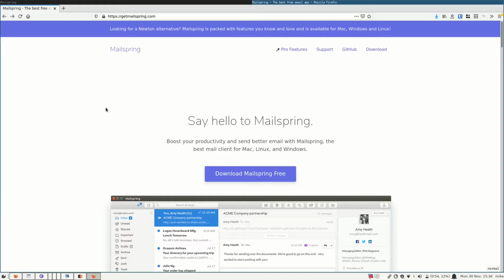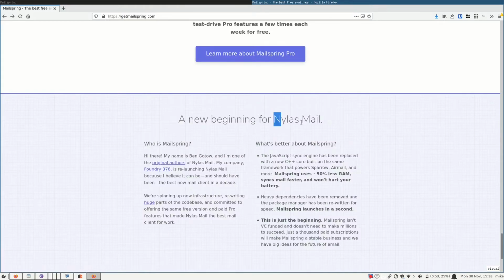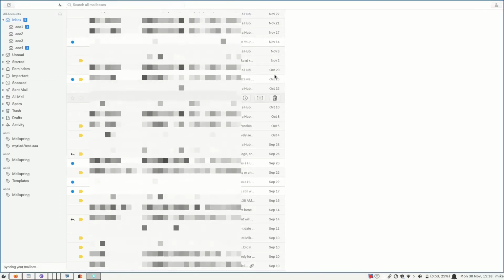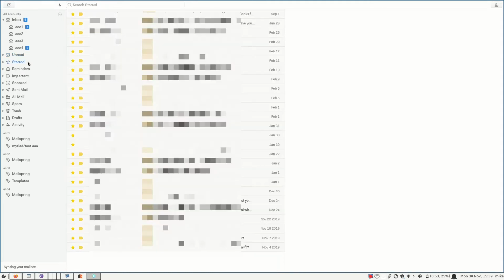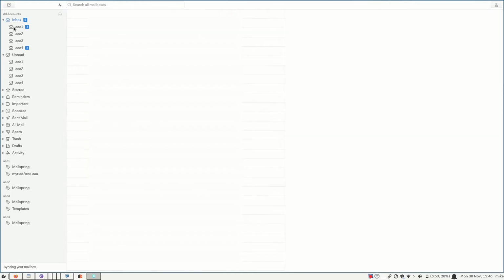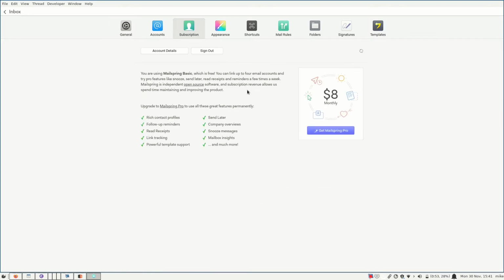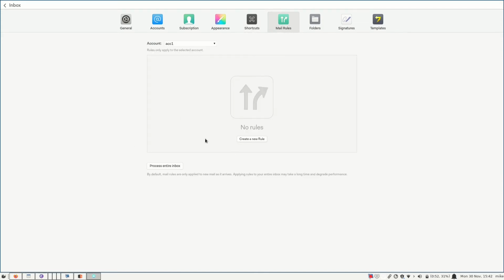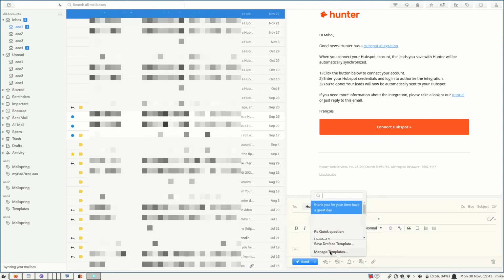The best Cross Platform email client - Be more productive with your emails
If you would like to see more videos where I show you the tools that I use to be more productive, like this video and leave a comment down below, also fi you want me to do more python tutorials instead you can leavea a comment below too.